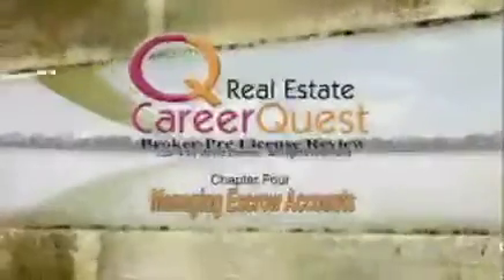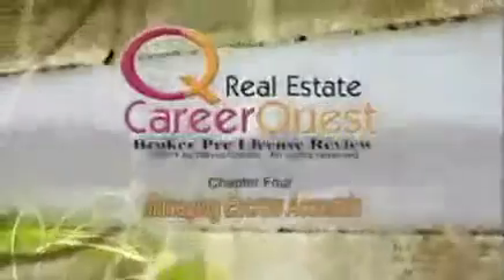Real Estate Career Quest Broker Pre-License Chapter 4